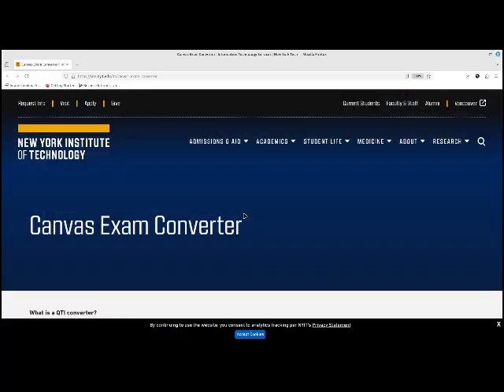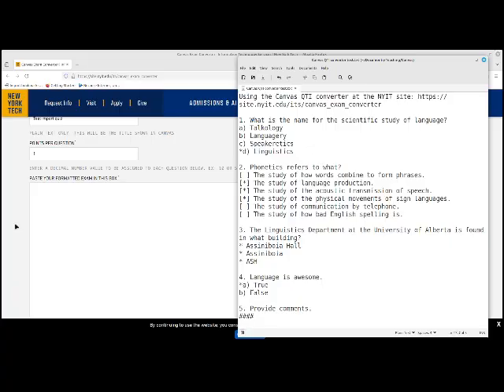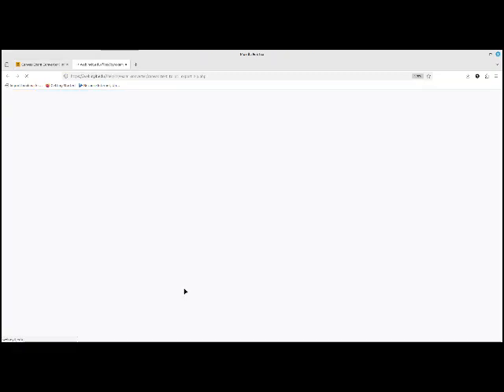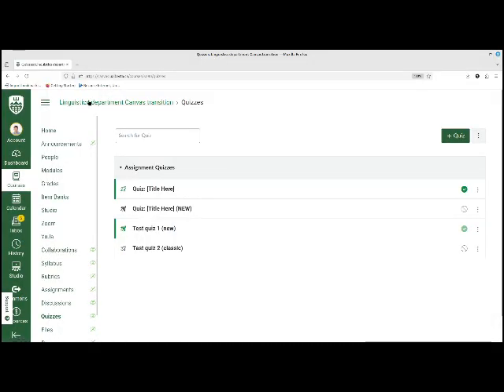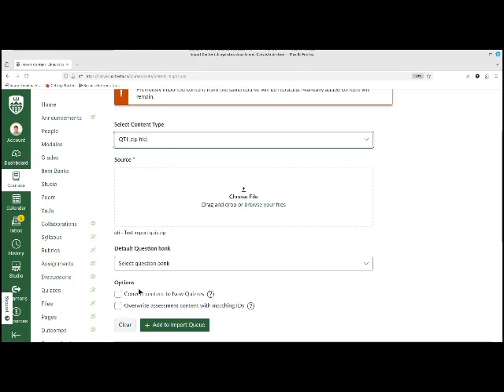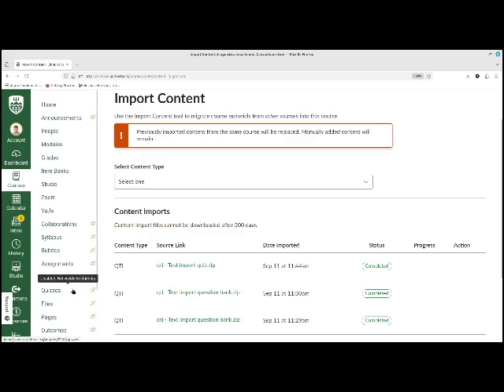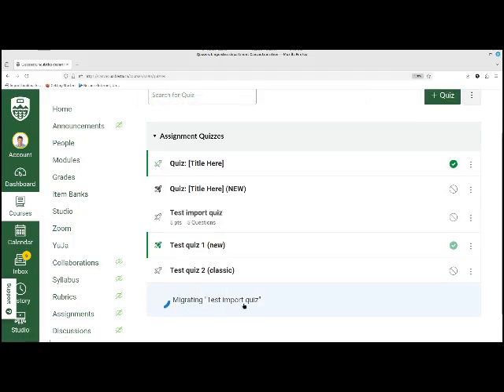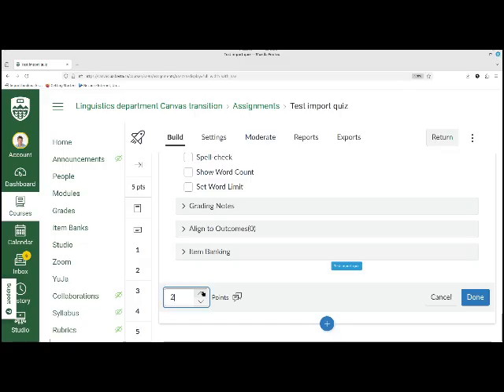Importing questions into Canvas from text document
A several-step process to import questions into Canvas that aren't in an eClass or Canvas course already.

A key tool used in this video is the New York Institute of Technology "Canvas Exam Converter", found at the following URL